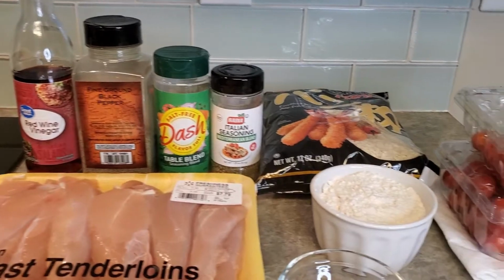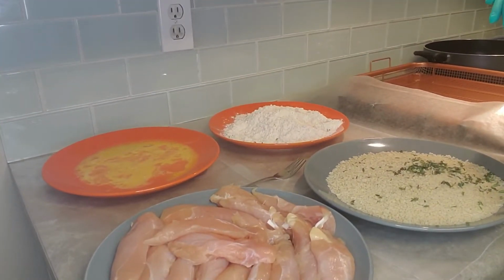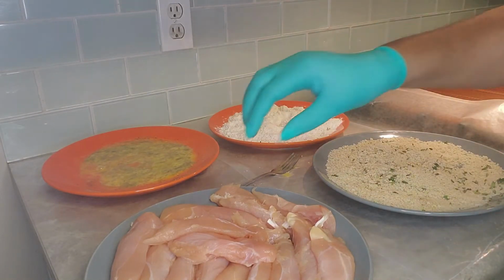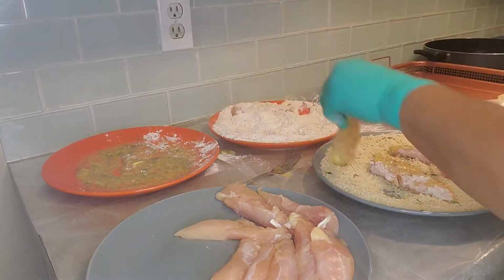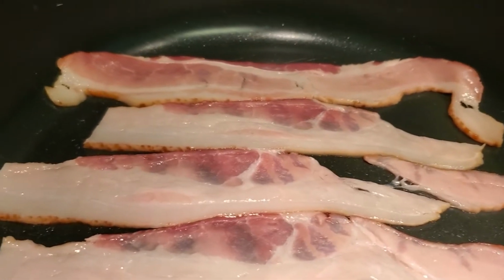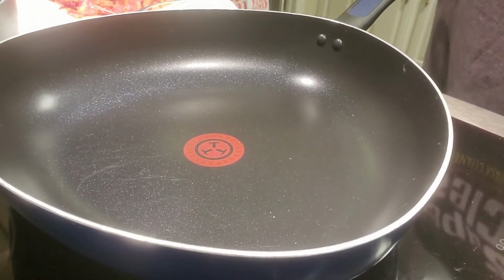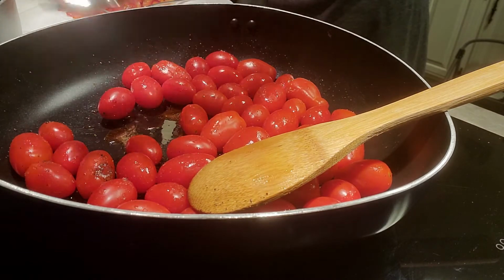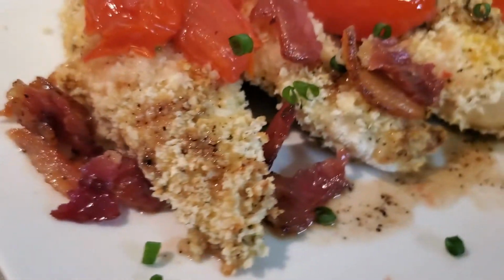Baked Chicken with Tomato Relish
My family eats a lot of chicken for dinner, therefore I am always trying to do something a little different.  My Baked Chicken with Tomato Relish is healthy and flavorful.

If I can do it, you can do it.  Now let's get cooking.